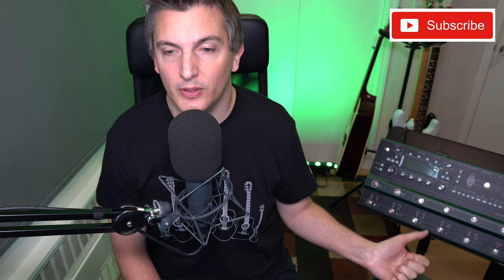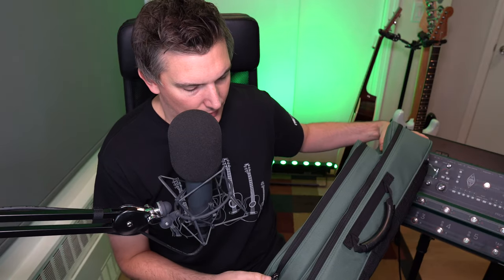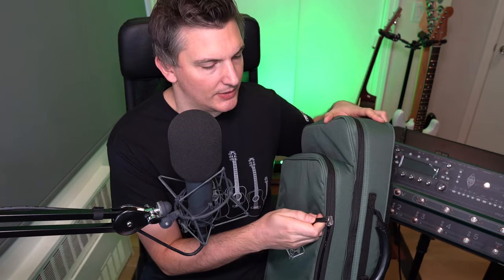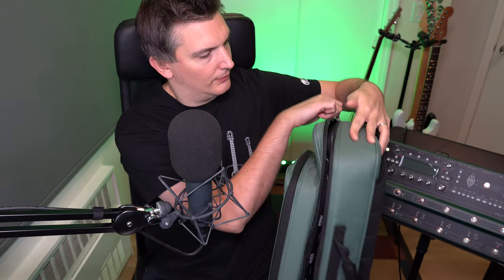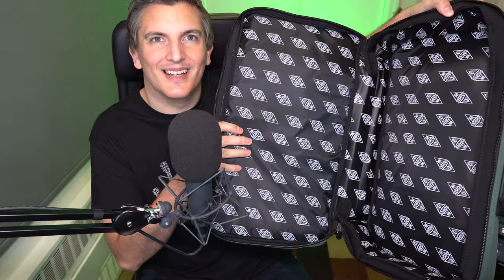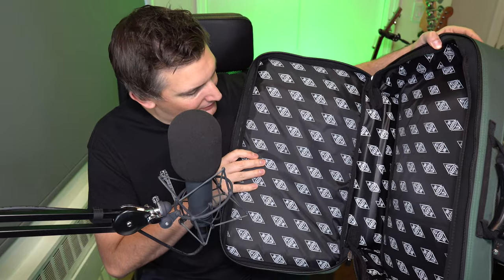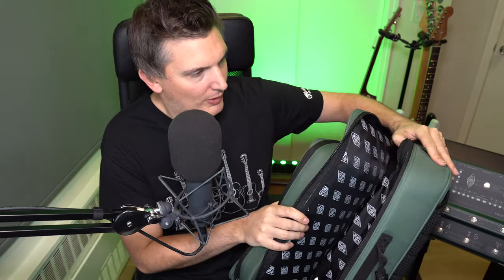Kemper Profiler Stage Bag - First Look!